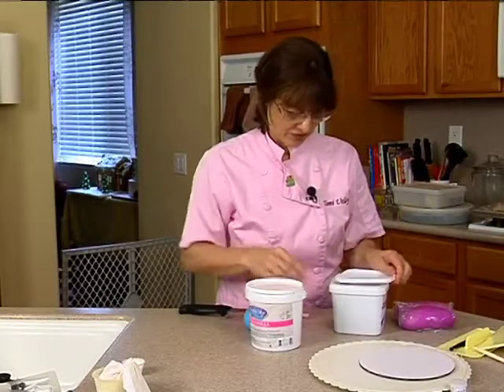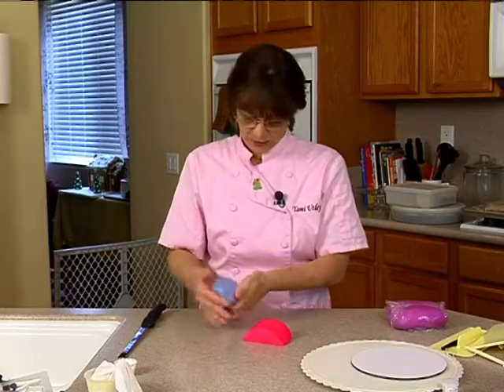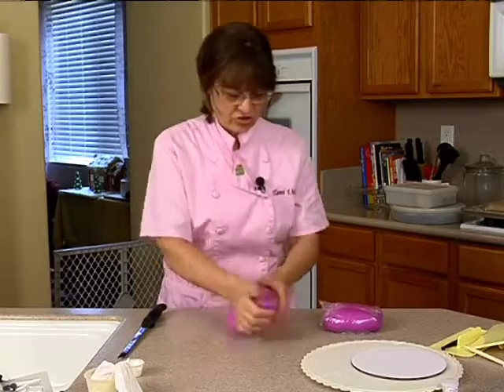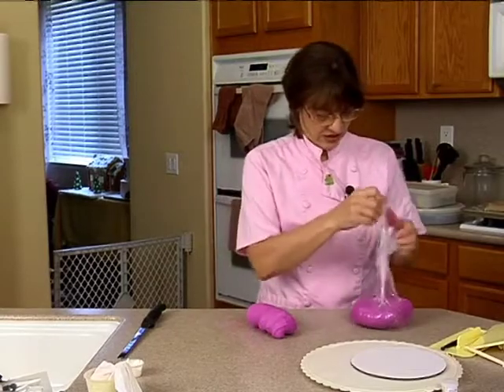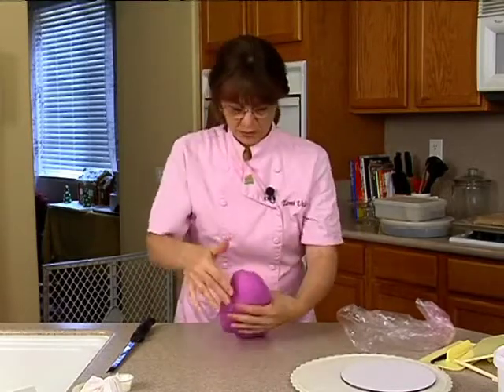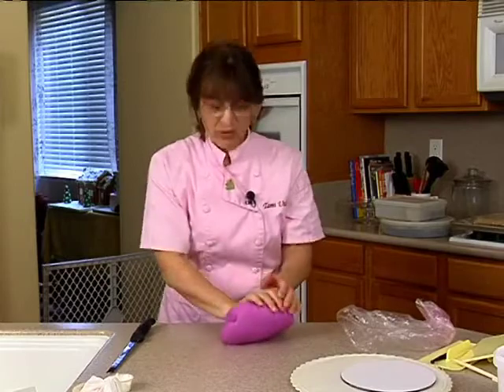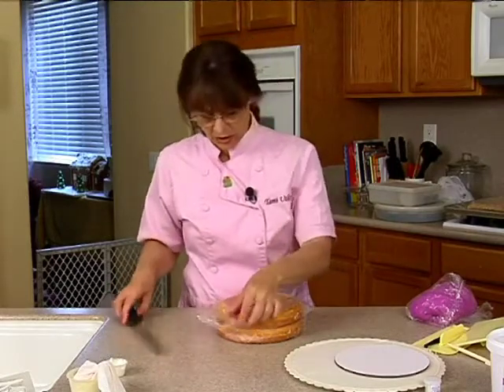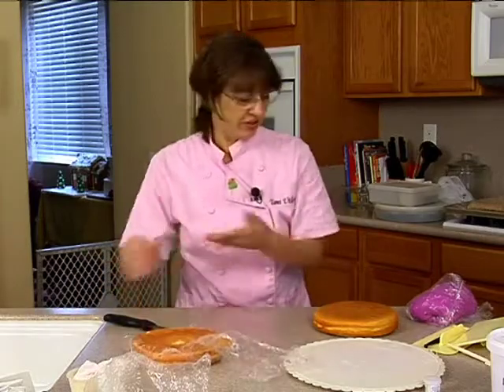Cinderella Glass Slipper Pillow Cake Decorating How-To Video Tutorial - Part 9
Cinderella would have loved her beloved glass slipper to be presented on a pillow as lovely as this!
Award winning sugar artist and decorator Tami Utley not only shows you how to make a realistic pillow cake, but also how to craft the lovely "glass" slipper resting upon this fairy tale cake!
Follow her easy step-by-step instructions, and you'll have this lovely cake display for a special birthday or party event!
This is an advanced technique. It's best to have the basics under your belt, or have other cake decorating experience to get the most out of this video set!
This is a fifteen part video course. This video is Part 9 of 15. This full video course, and more than 625 others, may be enjoyed completely AD FREE in the YummyArts library, 24/7!